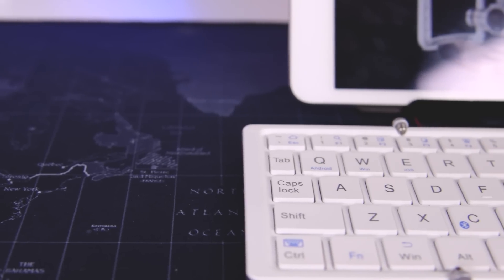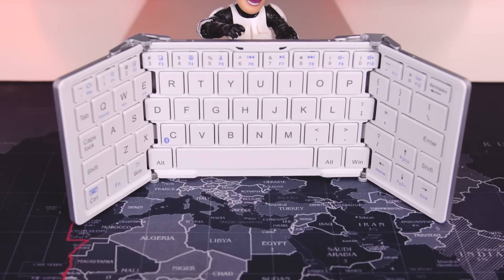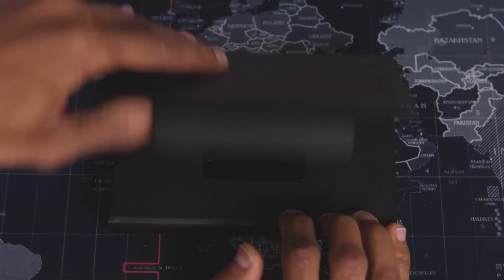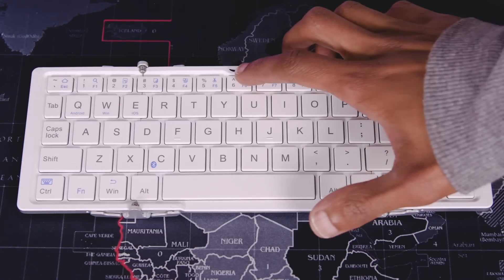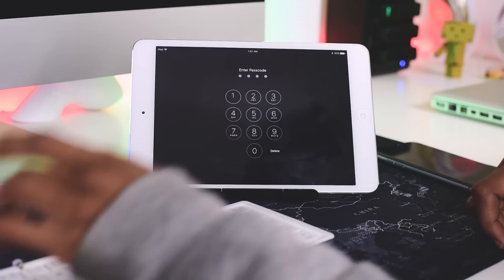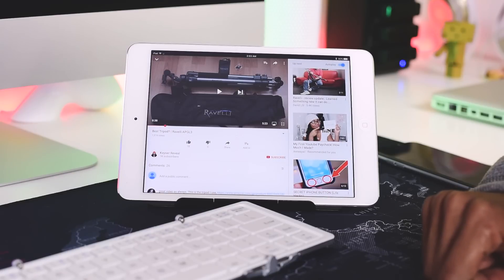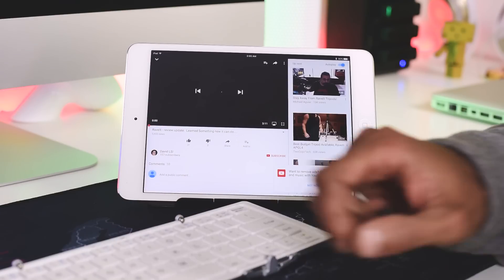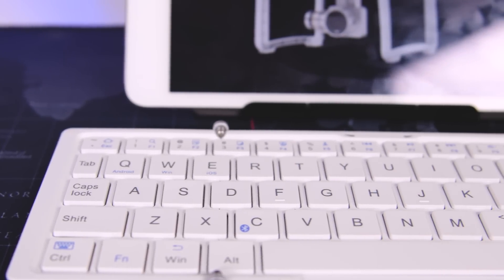Best Mobile Bluetooth Keyboard? Esynic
Keyser Reveal